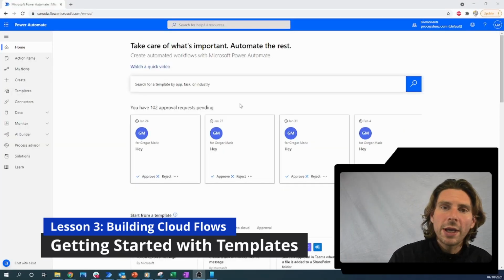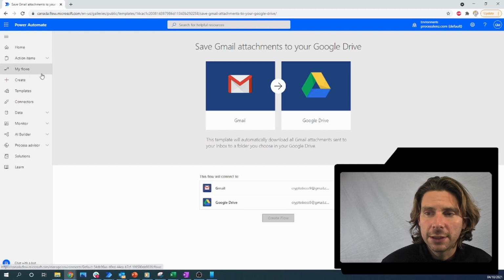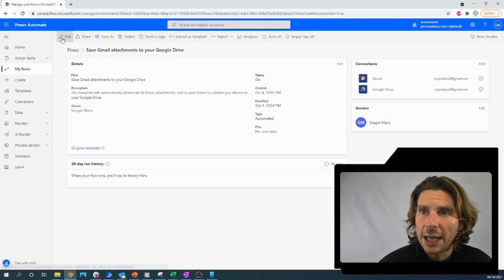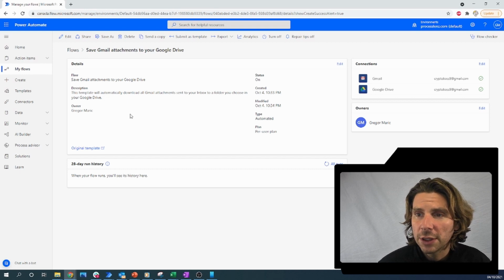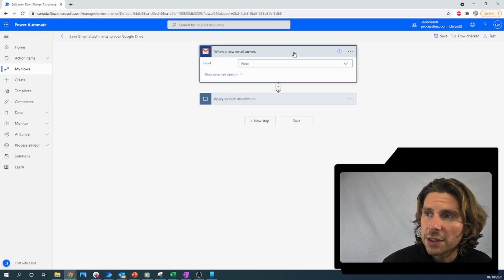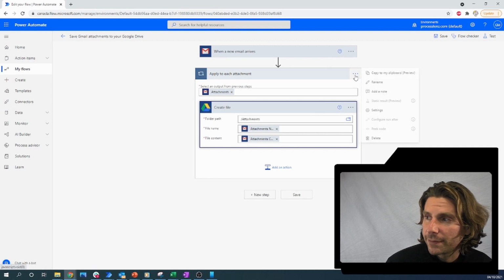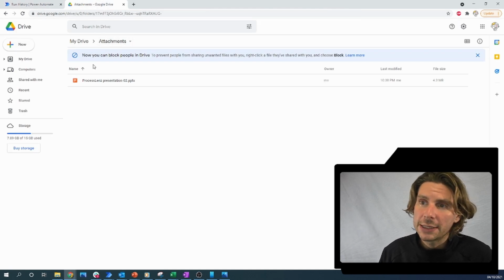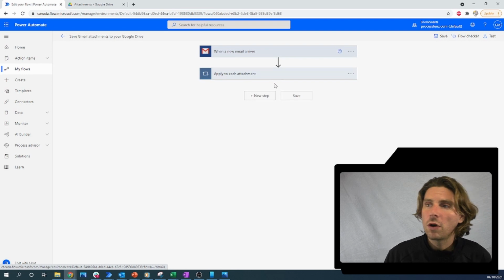Getting Started Flow Templates- Microsoft Desktop & Flow Complete Course [LESSON 11]